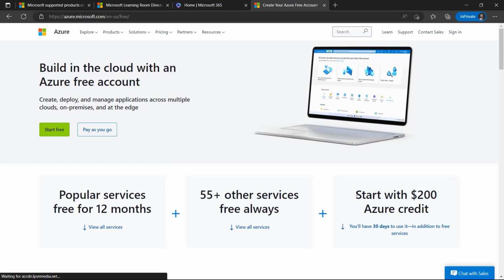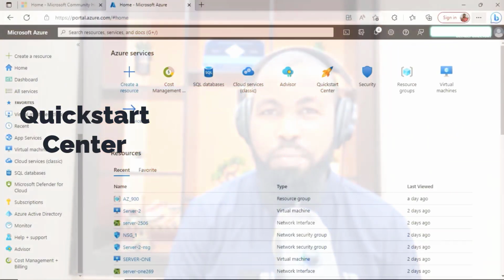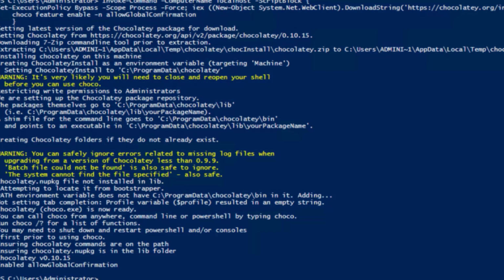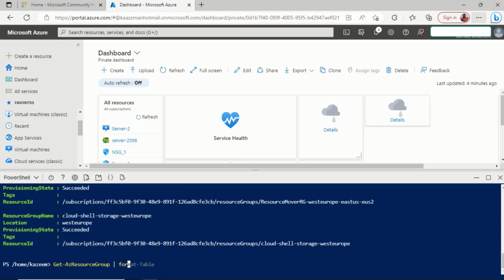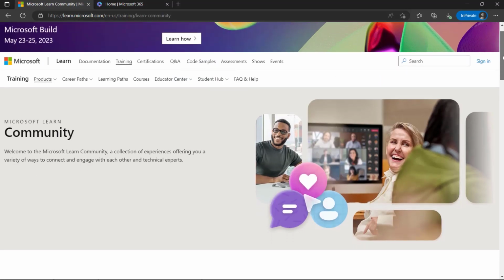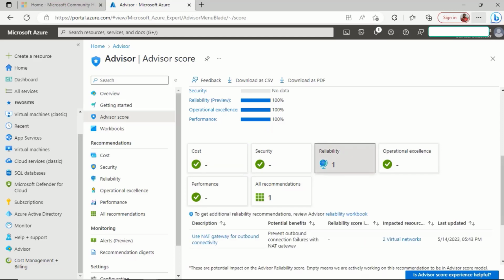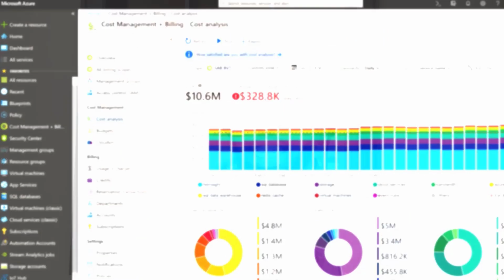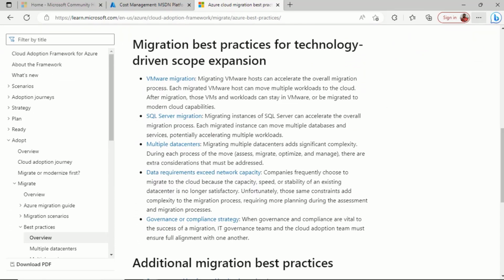Tips for Maximizing Your Azure Cloud Experience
🔍 Discover 8 essential tips to maximize your Azure Cloud experience! 💡 From exploring Azure for free 🆓 to leveraging powerful tools like Azure Cloud Shell ⚙️ and the Azure Mobile App 📱, our Microsoft Azure expert reveals key strategies for optimizing your operations. Learn with 📚 Microsoft Learn, get intelligent recommendations from Azure Advisor 🤝, and manage costs effectively with Azure Cost Management 💰. Uncover the Cloud Adoption Framework 🌐 to drive successful Azure adoption and scale. Check it out! 👇